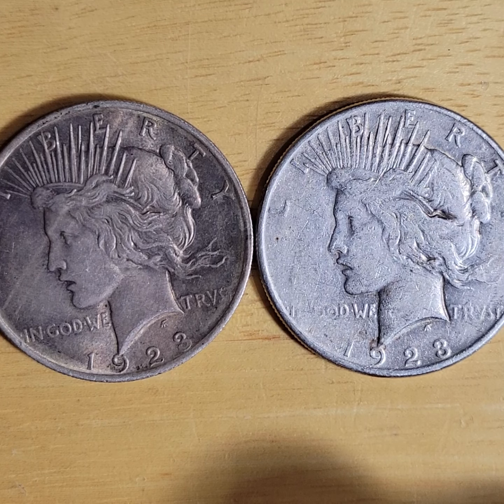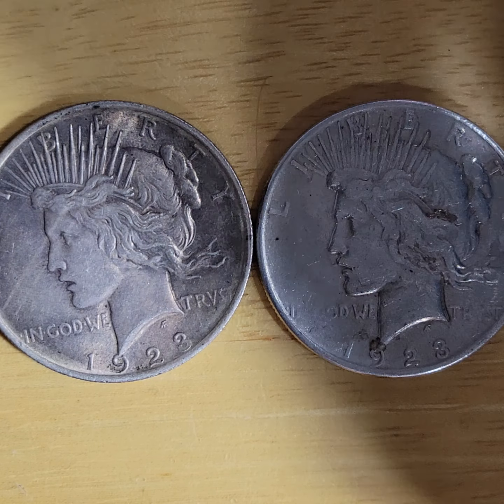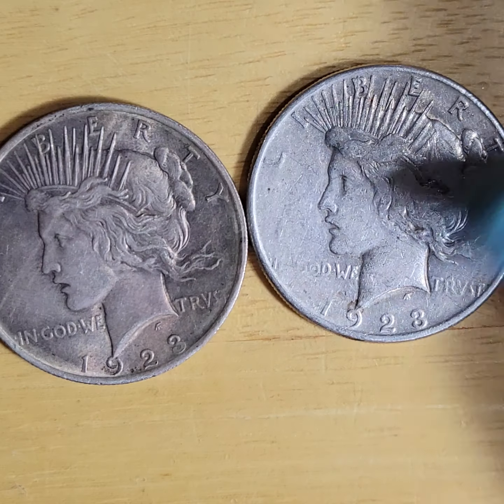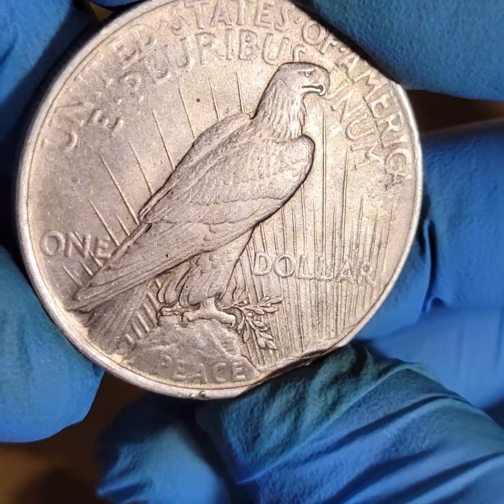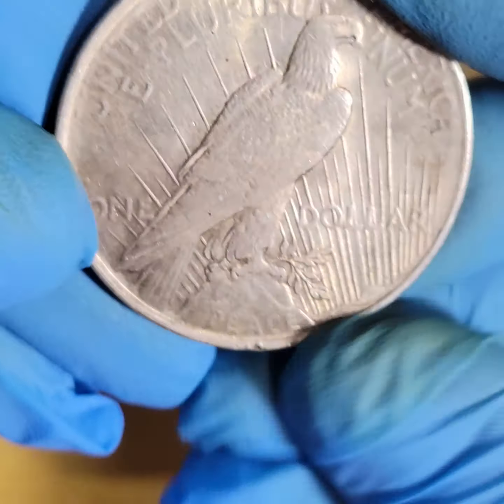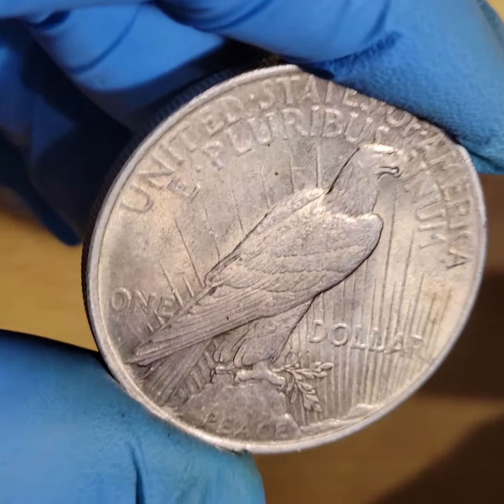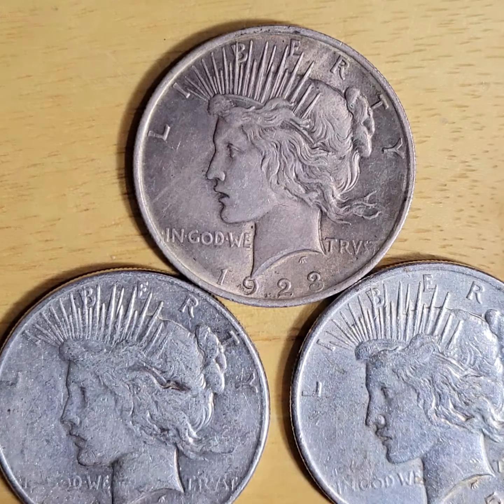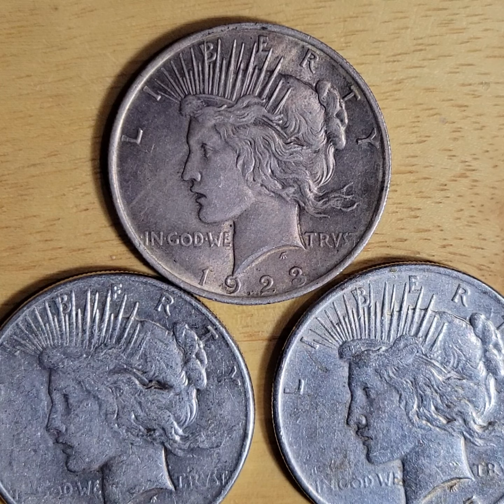DOES TONING INCREASE THE VALUE OF A COIN ?